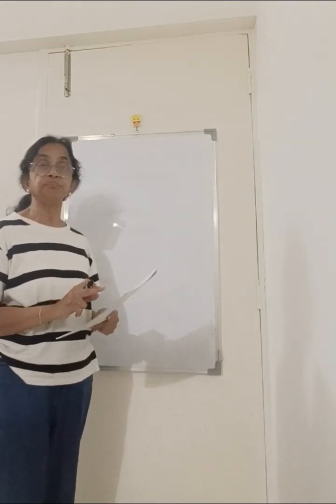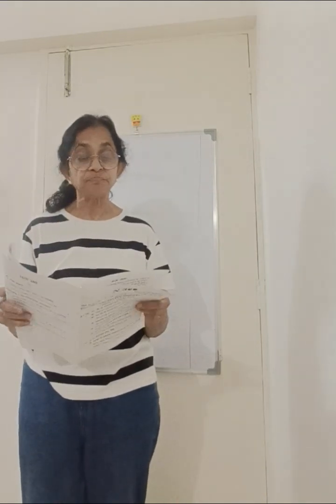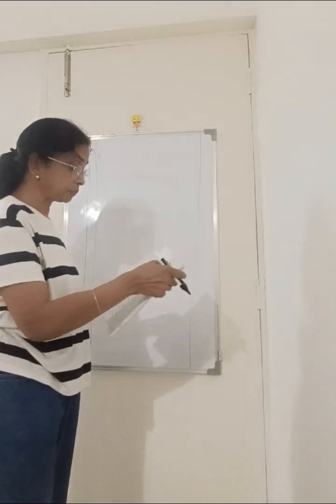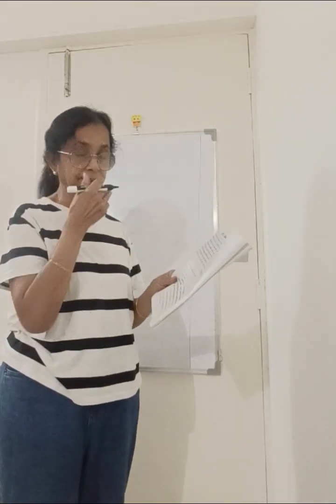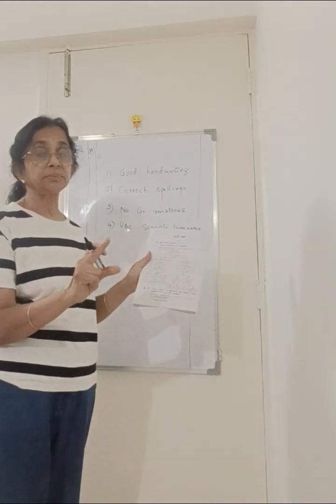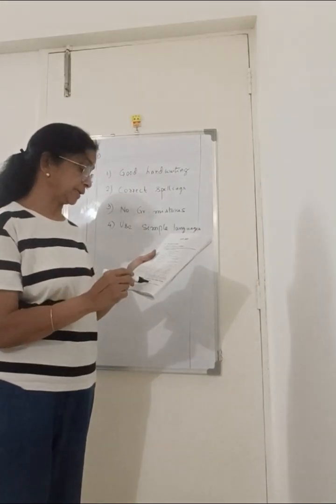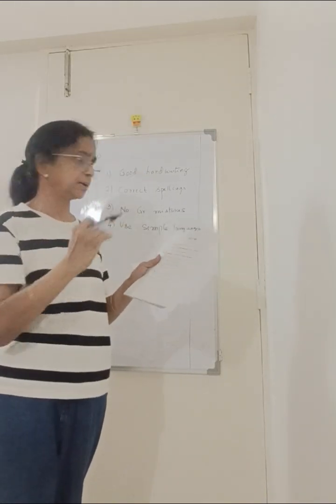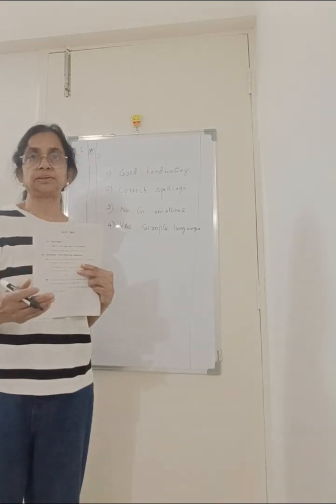correct way of answering Maharashtra SSC board English paper